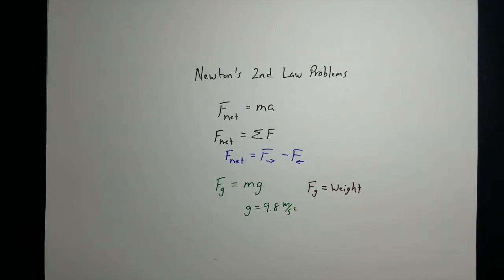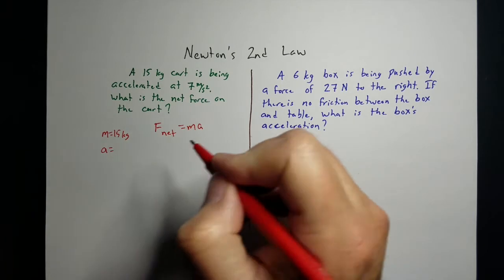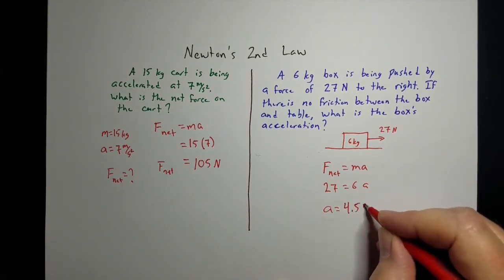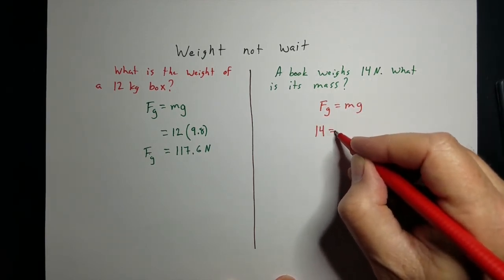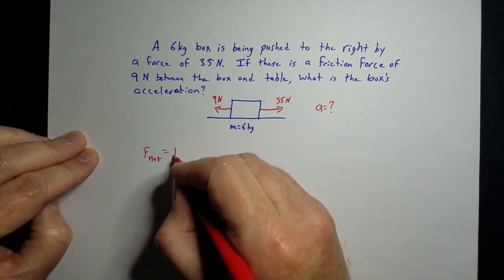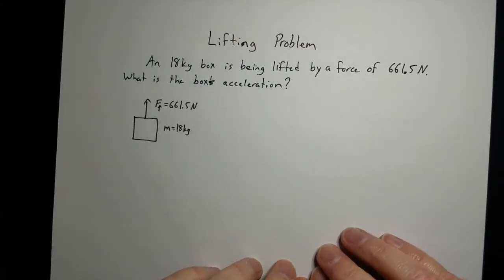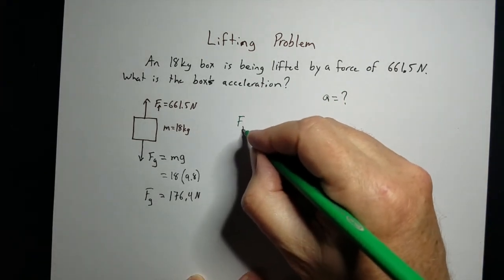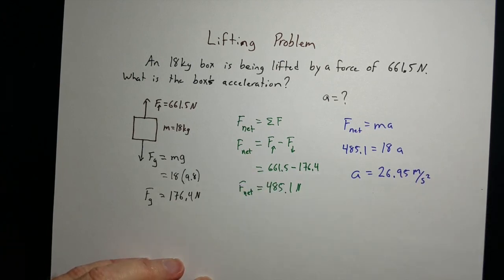Newton's 2nd Law Problems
How to use Newton's 2nd Law to solve problems with Forces, Friction, and Weight.